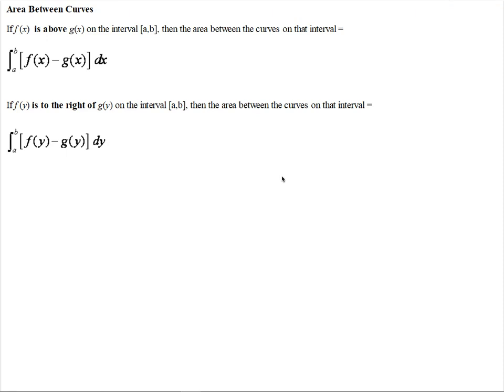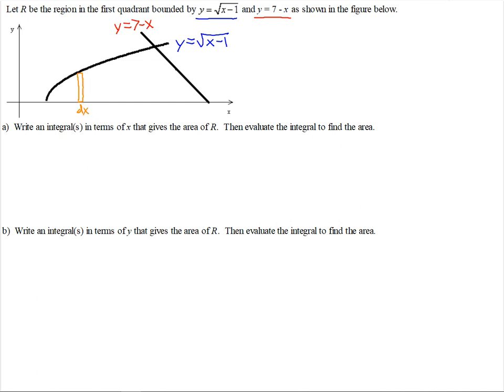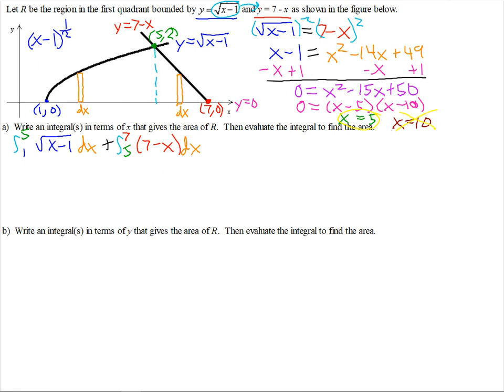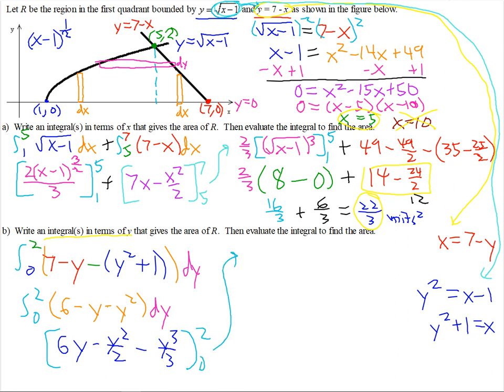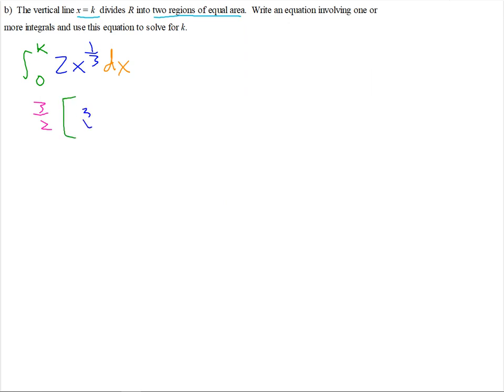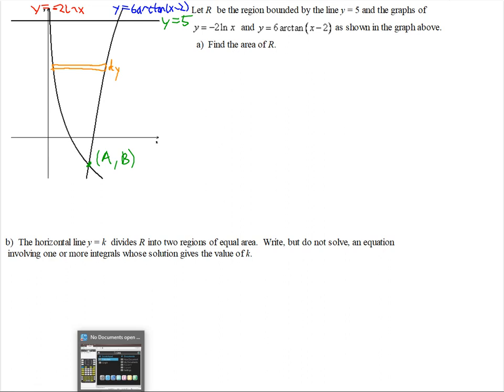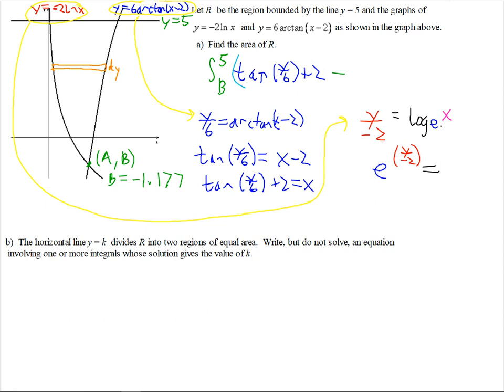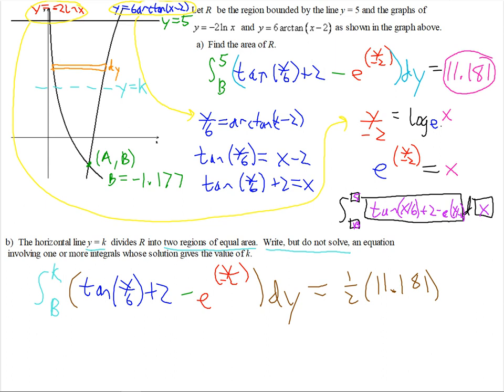AP Calculus BC Notes Area Between Curves